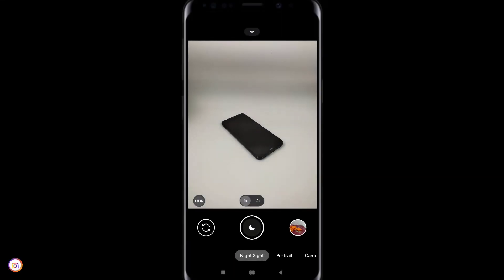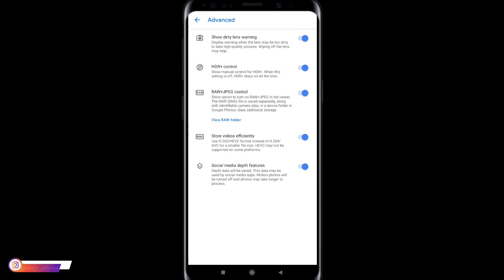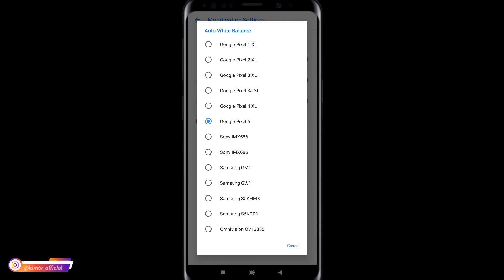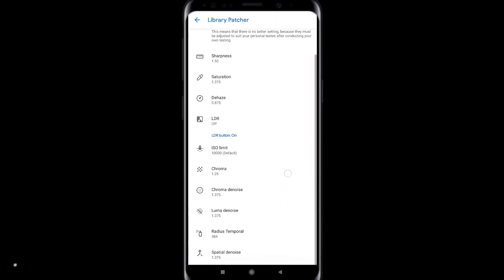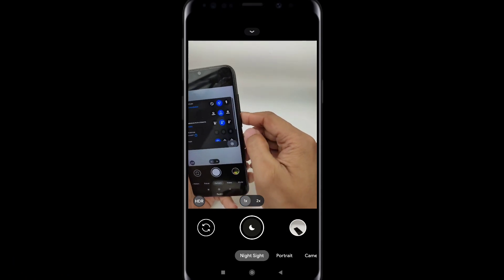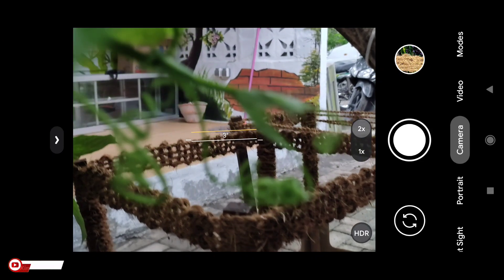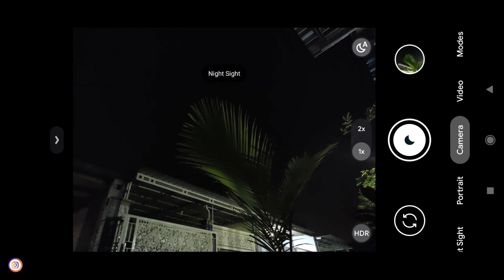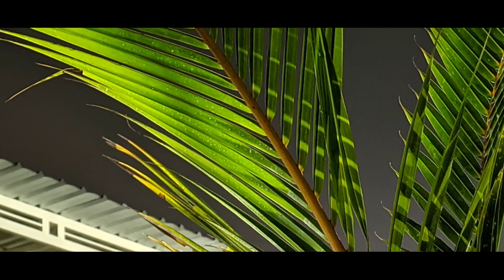Terbaru 🔥 Gcam 8.2 Parrot V9 + Setting Super Mantul | Siang Malam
Divideo kali ini saya akan share, Install & review Google Camera / Gcam 8.2 Parrot v9 + Settingan Super Mantul Siang Malam
Divideo ini ada beberapa penjelasan cara settingnya.
Simak videonya sampai selesai, jangan di skip² biar tidak gagal faham😊

Gcam ini support banyak device, daftar lengkap device yg support gcam ini

Gcam ini tidak pakai config

Semua link tanpa password, sebagai apresiasi terhadap channel ini mohon ditonton videonya terlebih dahulu sebelum download!! 😊

Divideo ini saya test menggunakan device
-Redmi Note 10
-Redmi Note 8 Miui 12 Android 10.
-Redmi Note 8 bisa ultra wide, Redmi Note 10 tidak bisa ultra wide
Tambahan : Jika mengalami hasil mode astronya blank hitam silakan masuk ke menu setting lalu pilih pengaturan modifikasi / Astrophotography / Atur time nya ke maximal 8 detik